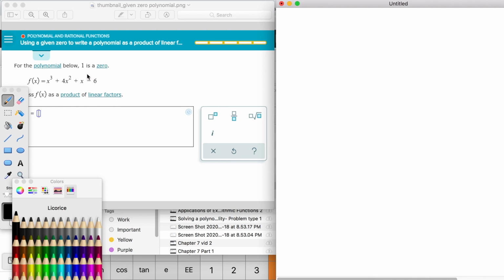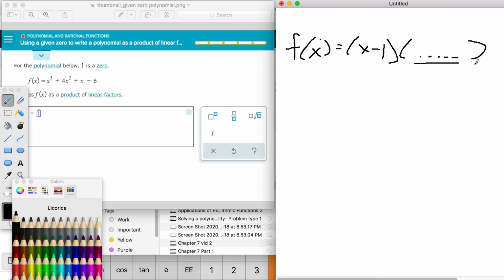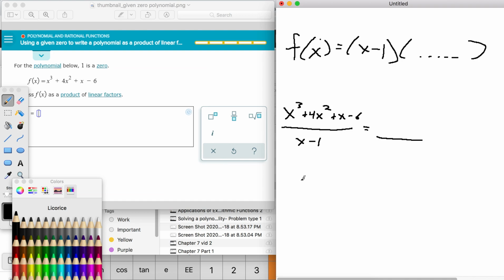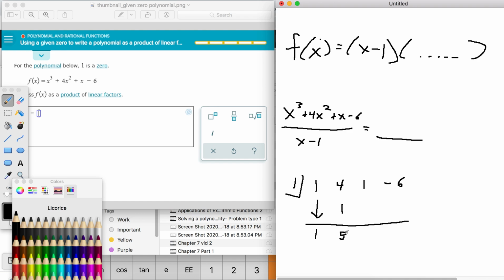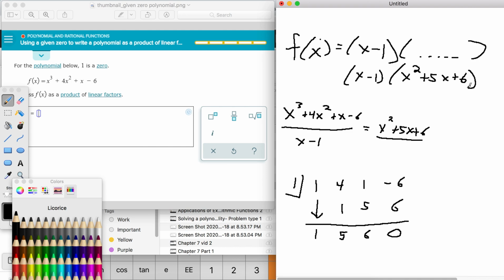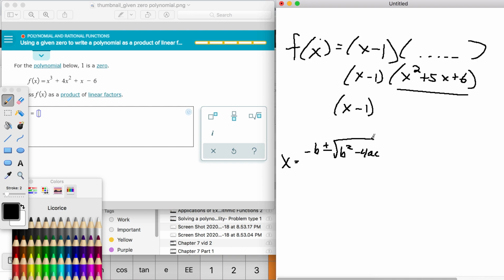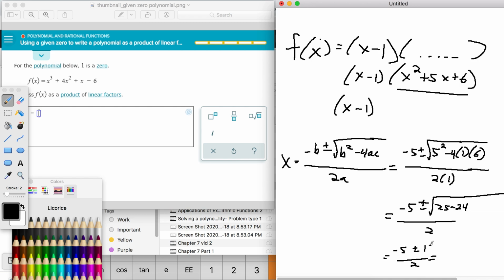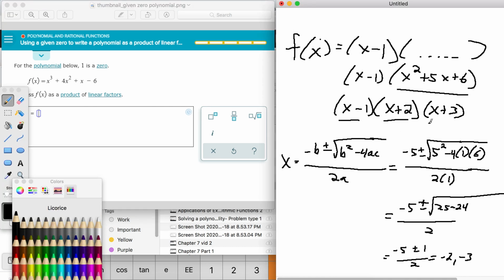Using a given zero to write a polynomial as linear factors